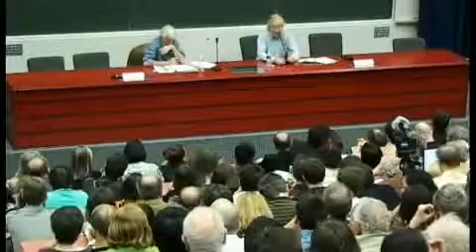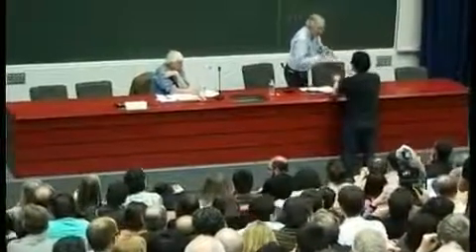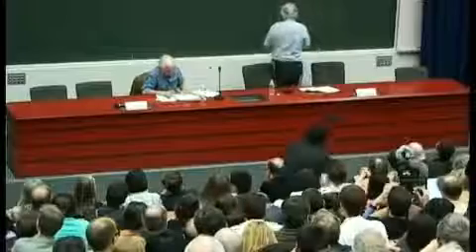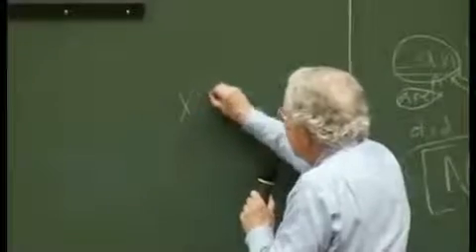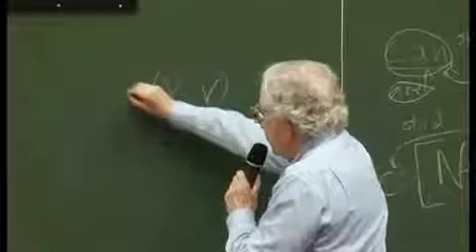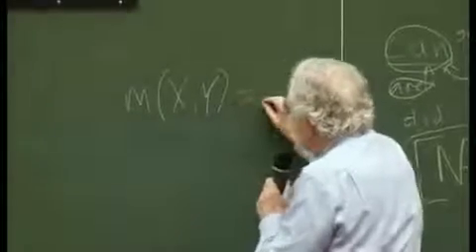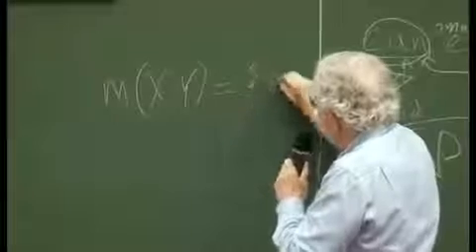Noam Chomsky - The Merge Function In Thought And Speech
Longer than most of the videos of this type which I upload, but nonetheless, it is not as intimidating as it appears. Here, Noam Chomsky describes a facet of mathematical set theory that is used in the Universal Grammar to formulate more complicated sentences from simpler ones, hence contributing to his theory that sentences are potentially infinite in size yet formed from distinct quanta and formulae. Anyone familiar with writing poetry according to such techniques as metre or grammatic parallelism would not find this view of language alien to them.